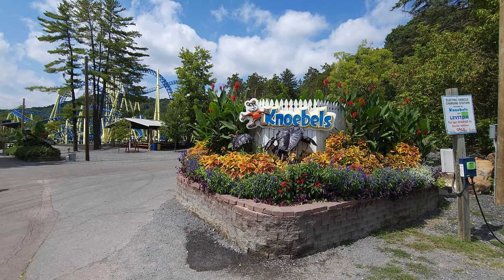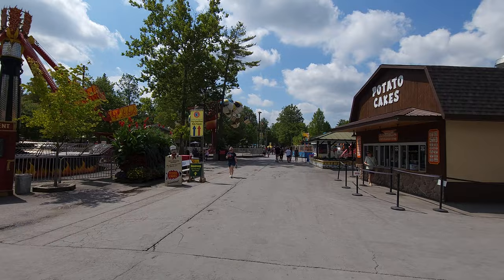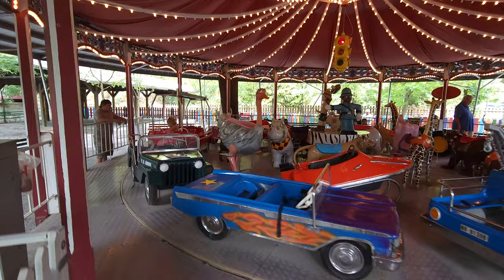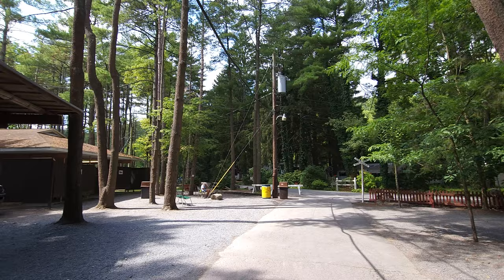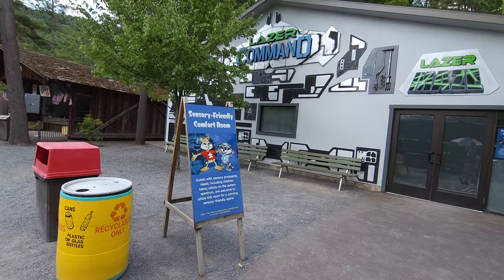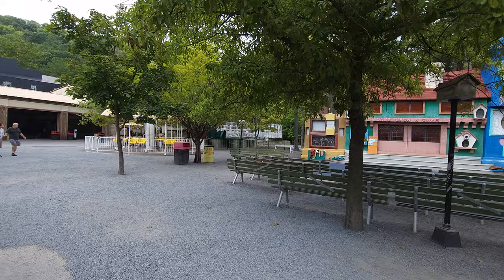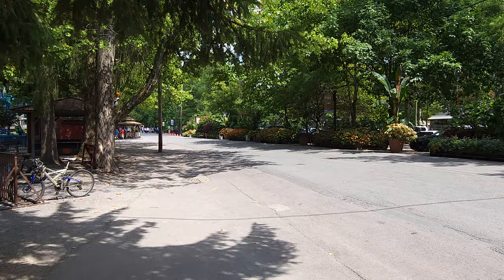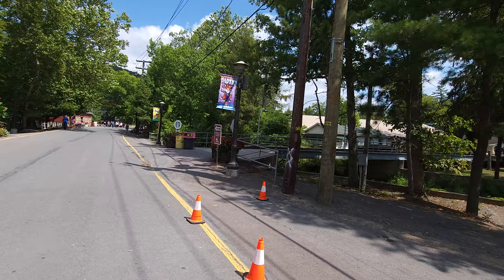Discover the Magic of Knoebels: Full Park Tour - August 2022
Knoebels has been a family tradition for over twenty years and even though we know every inch of this park, coming up with a path for this walk through was a challenge.  Unlike most parks that have clear paths and ways to get to attractions, Knoebels is a free to enter park so it is a flood plain with a ton of rides.

This explore video takes you all throughout this unique amusement park located in the middle of the coal region of Pennsylvania.  Highlights include : Antique Cars, Phoenix Roller Coaster, Haunted Mansion, Black Diamond, Twister, Balloon Race, Cosmotron, Flying Turns, Skooters, Flyers, Downdraft, Fandango, Galleon, Flying Tigers, Giant Wheel, Hand Cars, Impulse, Italian Trapeze, Roto Jets, Giant Flume, Looper, Motor Boats, Merry Mixer, Ole Smokey Train, Paratrooper, Pete's Fleet, Pioneer Train, Power Surge, Ribbit, Satellite, Sklooosh, S & G Carousel, Red Baron, Paradrop, Scenic Skyway, StratosFear, Tea Cups, Super Roundup, Tornado, Whipper, and the Grand Carousel.

Throw in the dozens of food locations like the International Food Court, Alamo, Oasis, Cookie Nook, The Loaf, Backyard BBQ, Totem Treats, Stony Gables, Potato Barn, Phoenix Junction, Patio Grill, Old Mill Shake Shack, and the Wharf and you have one of the greatest amusement park experiences of all time.

Sit back and enjoy this stroll through a true family treasure of a park.

New videos drop every Sunday and Thursday with daily shorts during the 2023 season.